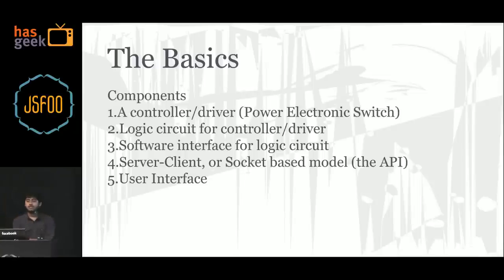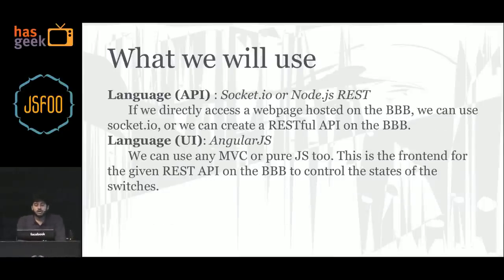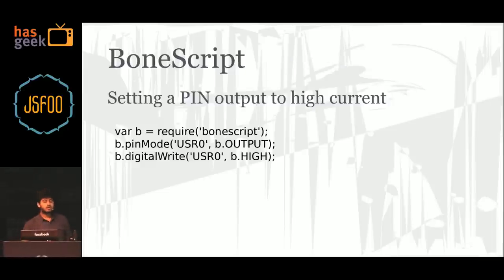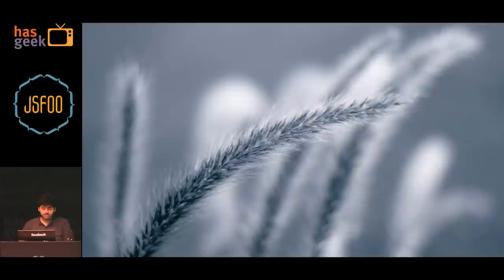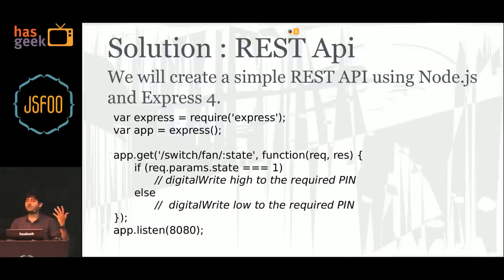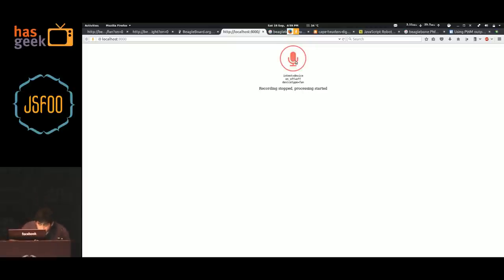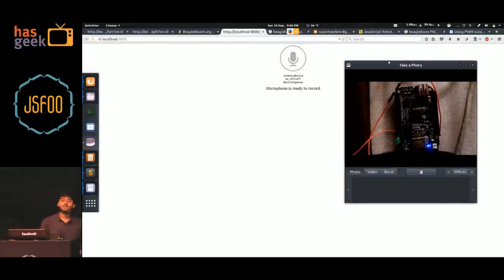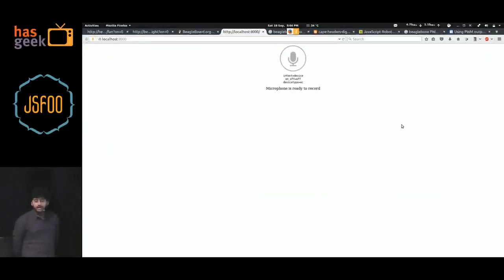Arnav Gupta - Full stack home automation prototyping in Javascript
In keeping with Atwood’s law, we have come to a stage where everything from hardware to server to user interfacing, all can be done with Javascript. To create a prototype of a home automation system we can use the following technologies :
1. BoneScript on a BeagleBone Black to control the hardware. (A BBB, is just like a a Pi, a microcontroller board). Our little Bonescript program will control the lights/fans etc of the house, to turn them on/off. (Tivia: The BBB has a full-fledged IDE - Cloud9 which itself is written fully in JS, on which we will code)
2. Nodejs to create a RESTful server on BBB that will be used to direct the on/off commands. We intend to create a simple interface that can take type requests, and control the hardware accordingly.
3. AngularJS to create a simple, good looking and easy to use front end. Ideally a responsive webpage, with various switches and knobs to control your appliances. Can be opened from your laptop/tablet/mobile.

I’ll be bringing along a BBB and some LEDs etc to represent lights of a room, and would be able to give a quick demo where I would show how to control lights from your mobile.